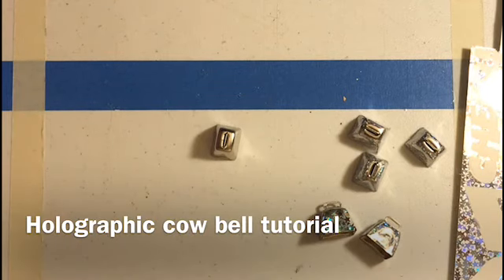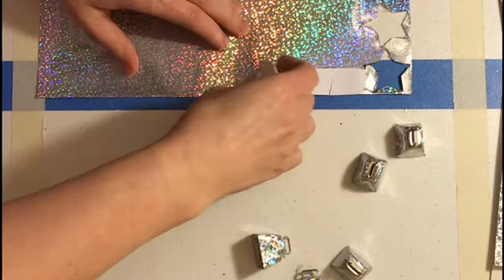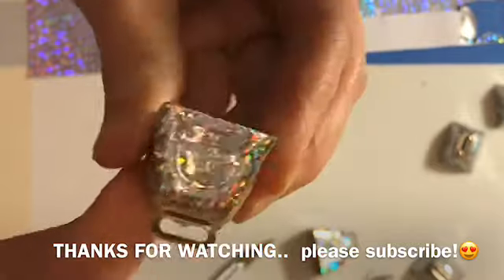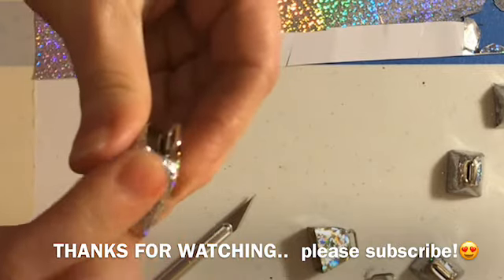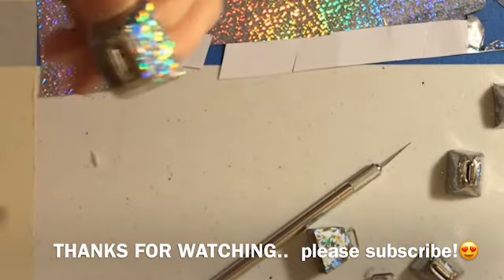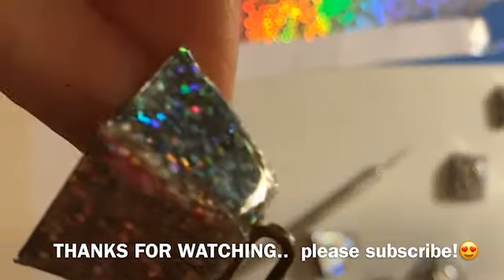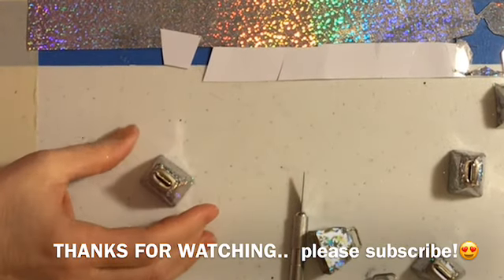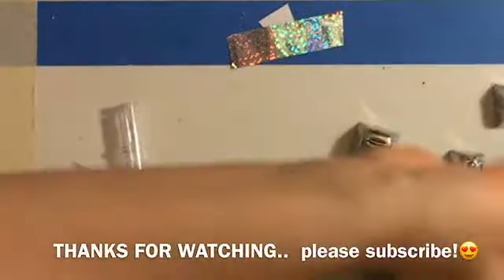How To Make Holographic cow bells For Homecoming Mums; how to make homecoming mums; DIY MUM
1” Silver cow bells (hobby lobby)

Holographic sticker paper (Scrapbooking section @ craft stores).